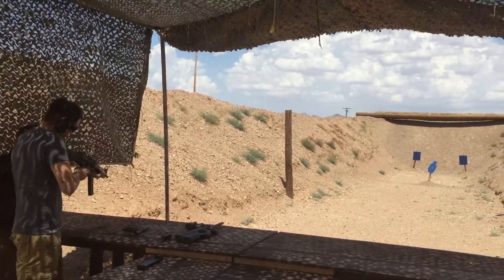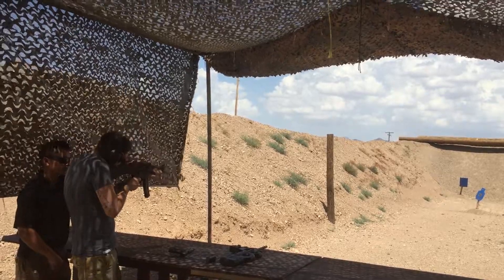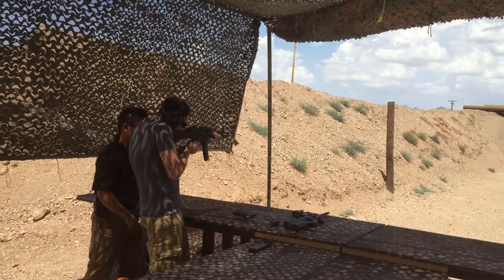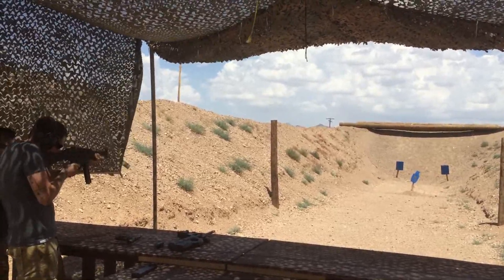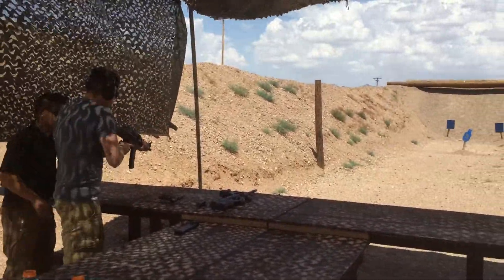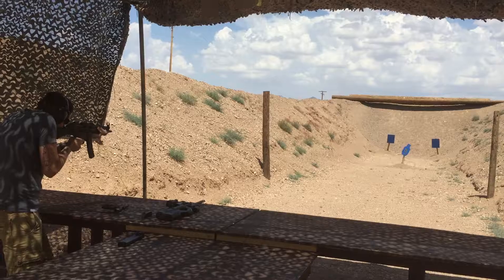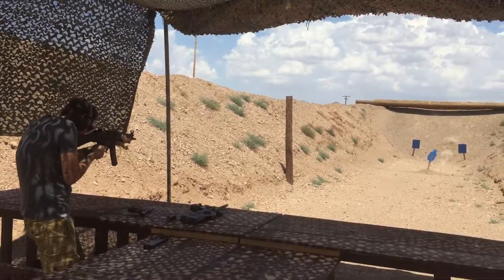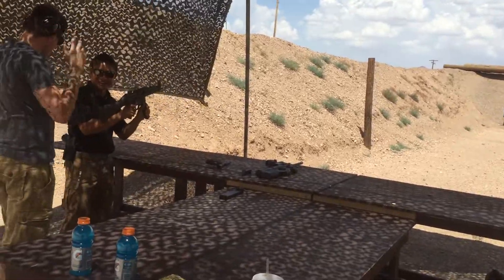Firing an MP5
Bullets & Burgers shooting range